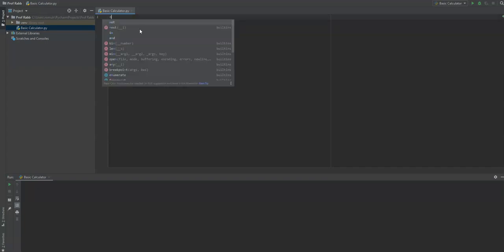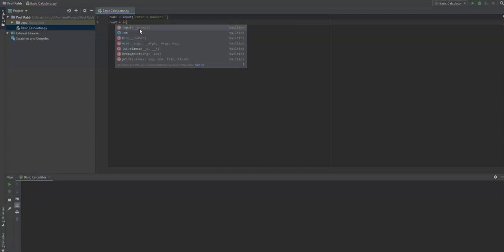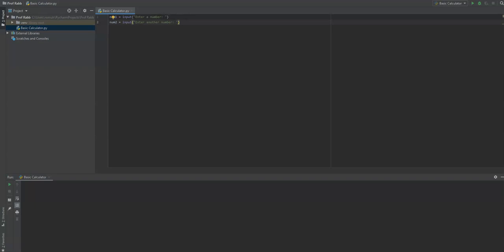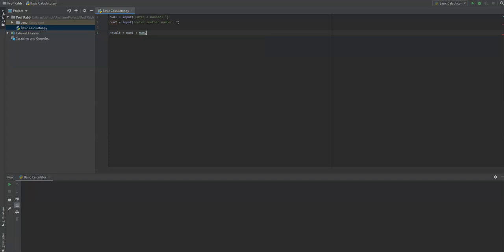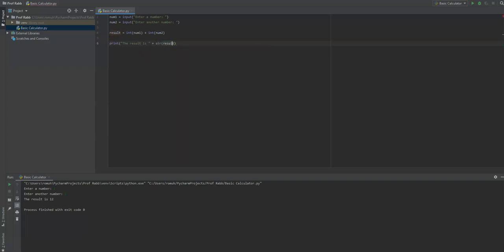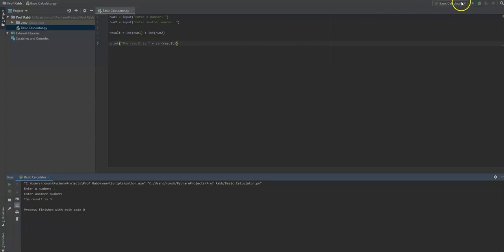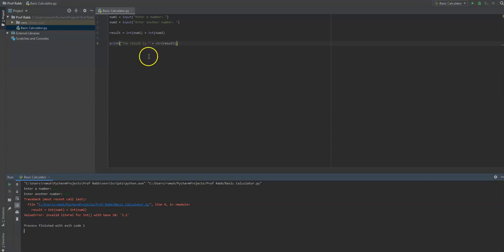Basic Calculator in Python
In this section we will go over how to make a rudimentary calculator that can sum two integers together. We will go over how data types interact with one another and what common errors might pop up as a result of mixing two data types together.